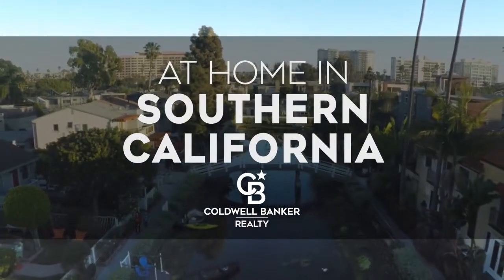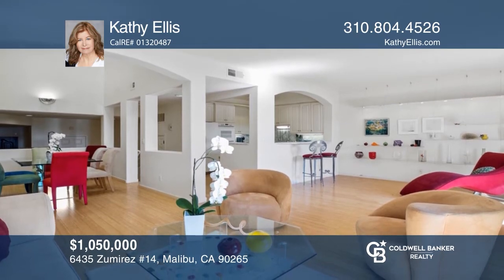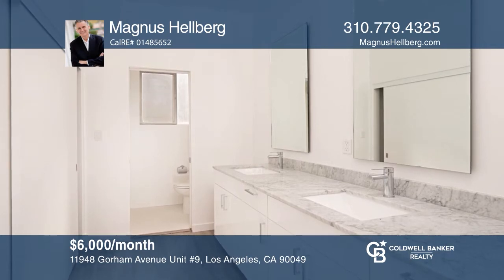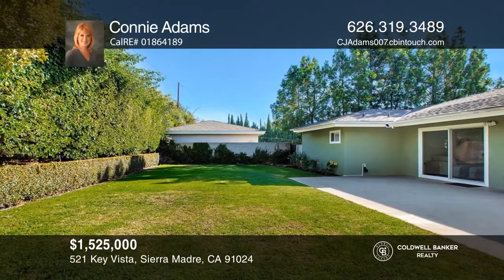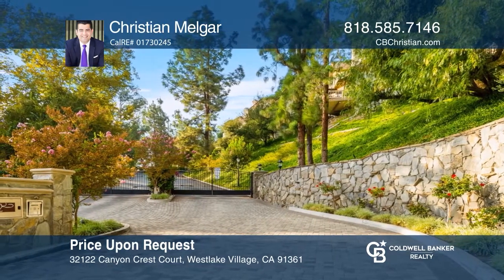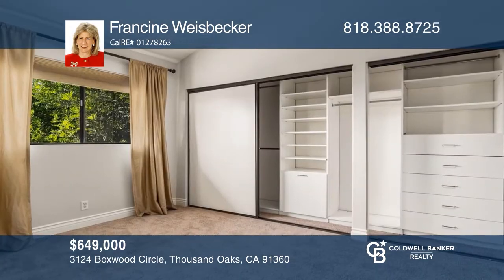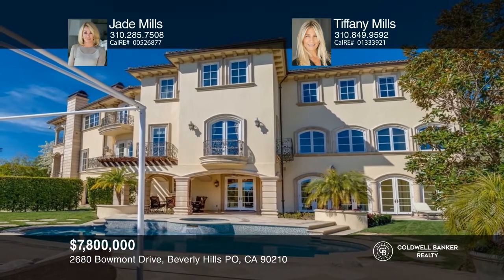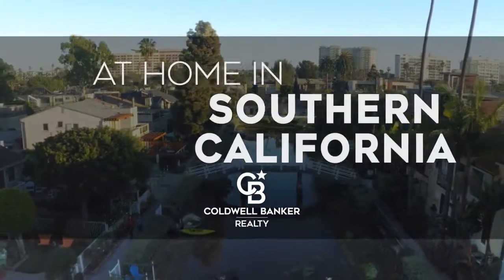At Home In Southern California (Santa Barbara) - 11/29/20